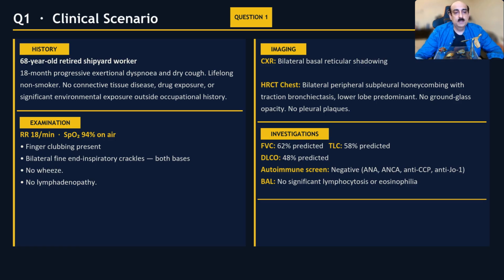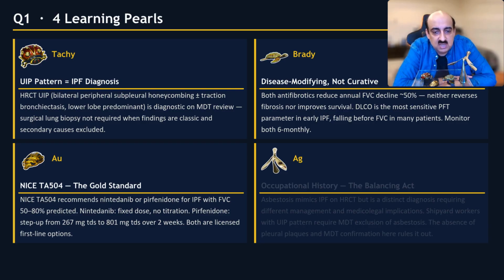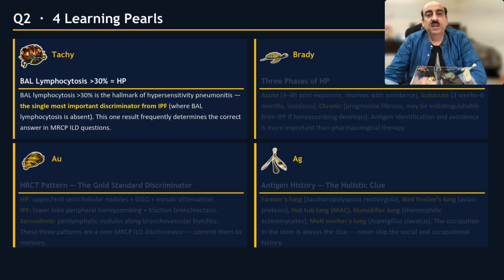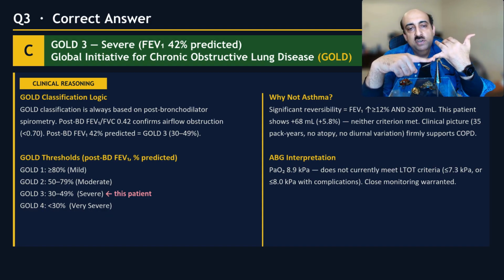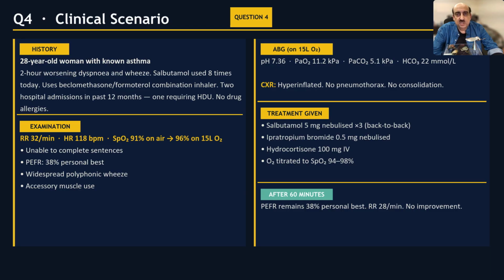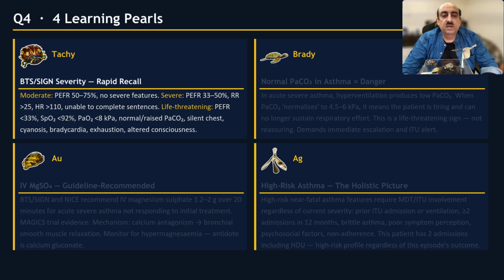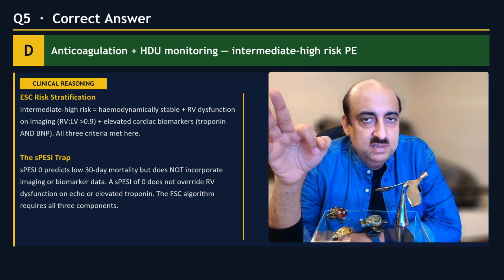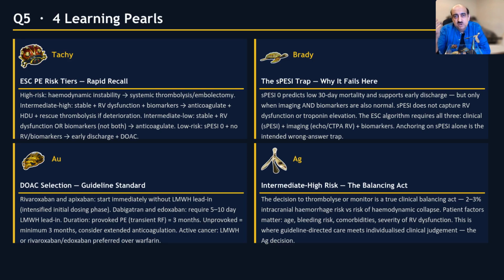MRCP Part 2 Respiratory MCQs (Q1-5) | by an MRCP Examiner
MRCP Part 2 Respiratory MCQs | High-Yield Respiratory Questions & Clinical Pearls by an MRCP Examiner | ClinicalMedEd

Master MRCP Part 2 Respiratory Medicine with 5 high-yield MCQs written and explained by a practising international MRCP examiner. From idiopathic pulmonary fibrosis and antifibrotic therapy to hypersensitivity pneumonitis, COPD spirometry and GOLD staging, acute severe asthma escalation, and pulmonary embolism risk stratification — this is MRCP respiratory revision at examiner level.

Each question follows the exact format of the MRCP written exam: a detailed clinical scenario, five answer options, a pause point to test yourself, the correct answer with full clinical reasoning, discussion of every wrong option, and four high-yield learning pearls with the ClinicalMedEd MedEd Quartet you can take directly into your exam.

- Differentiate IPF, hypersensitivity pneumonitis and sarcoidosis using HRCT pattern and BAL lymphocytosis
- Apply GOLD spirometry staging correctly, including the updated GOLD ABE assessment tool
- Escalate acute severe asthma management when nebulisers fail, and know when NOT to intubate
- Risk-stratify pulmonary embolism using full ESC criteria, not sPESI alone
- Spot examiner "red herring" traps in drug dosing, staging thresholds and scoring systems

CHAPTERS
00:00:00 - Introduction | MRCP Part 2 Respiratory MCQs & MedEd Quartet
00:00:48 - Q1: Progressive Dyspnoea & Dry Cough | IPF vs Antifibrotic Therapy
00:03:24 - Q1 Answer: Nintedanib 150mg BD | Why Not Pirfenidone, Steroids or NAC
00:04:16 - Q1 Discussion: Steroids, NAC, Lung Transplant & the Pirfenidone Dosing Trap
00:06:00 - Q1 Key Pearls: UIP Pattern, DLCO, NICE TA504 & Asbestosis Exclusion
00:08:42 - Q2: Farmer's Lung | Hypersensitivity Pneumonitis vs IPF vs Sarcoidosis
00:10:58 - Q2 Answer: Subacute Hypersensitivity Pneumonitis | BAL Lymphocytosis
00:11:52 - Q2 Discussion: Why Not IPF, Sarcoidosis, COP or NSIP
00:14:59 - Q2 Key Pearls: HP Phases, HRCT Patterns & Occupational Exposures
00:17:51 - Q3: COPD Spirometry | GOLD Staging & Reversibility Testing
00:20:16 - Q3 Answer: GOLD 3 Severe COPD | FEV1 42% Predicted
00:20:37 - Q3 Discussion: Why Not GOLD 1, 2, 4 or Asthma
00:24:52 - Q3 Key Pearls: GOLD ABE Criteria, LTOT & mMRC/CAT Scoring
00:28:20 - Q4: Acute Severe Asthma | Escalation After Back-to-Back Nebulisers
00:31:11 - Q4 Answer: IV Magnesium Sulfate 1.2-2g | Why Not Aminophylline
00:33:35 - Q4 Discussion: Why Not Repeat Nebulisers, Aminophylline or Intubation
00:36:36 - Q4 Key Pearls: BTS/SIGN Severity Criteria & Life-Threatening Features
00:39:31 - Q5: Pulmonary Embolism | sPESI Score & Risk Stratification
00:42:14 - Q5 Answer: Anticoagulation + HDU Monitoring | Intermediate-High Risk PE
00:43:32 - Q5 Discussion: Why Not Thrombolysis, Catheter Therapy or Embolectomy
00:45:43 - Q5 Key Pearls: ESC Risk Tiers, the sPESI Trap & DOAC Choice

ABOUT CLINICALMEDED
ClinicalMedEd was created to bring genuine examiner insight to candidates preparing for the MRCP and other internal medicine board examinations, combining rigorous clinical accuracy with the unique MedEd Quartet visual learning system to make high-yield concepts stick.

Dr. Raza Ali Akbar is a practising physician, former MRCP UK Question Author and current international MRCP UK PACES Examiner. He is a Fellow of the Royal College of Physicians (FRCP), Edinburgh, and holds dual CCTs in Acute Internal Medicine and General Internal Medicine. He is Senior Consultant in General Internal Medicine at Hamad Medical Corporation, Qatar, Clinical Associate Professor at Qatar University, Assistant Professor at Weill Cornell Medicine-Qatar, and ACGME-i Accredited Core Faculty for the Internal Medicine Residency Program.

- Infographics/images: Some content created specifically for ClinicalMedEd.
- Practice: Follow local guidelines.

📝 MRCP UK Note:
This content is not affiliated with, endorsed by, or produced under the authority of the MRCP UK Federation, the Royal Colleges of Physicians, or the Federation of Royal Colleges of Physicians of the United Kingdom. All clinical scenarios are original teaching cases.

MRCP Part 2 Respiratory MCQs (Q6-10) - coming soon

Drop your questions in the comments below. Dr. Raza reads and responds.